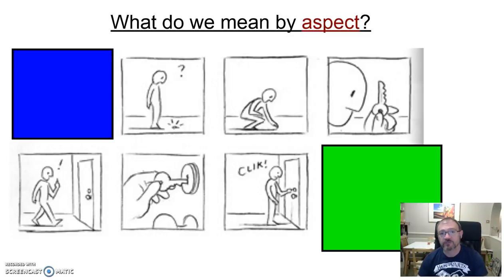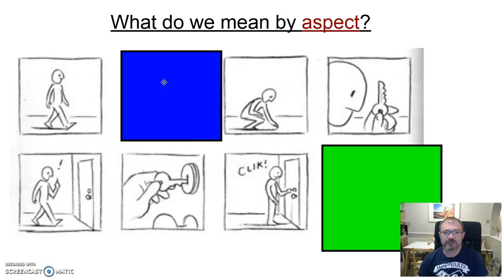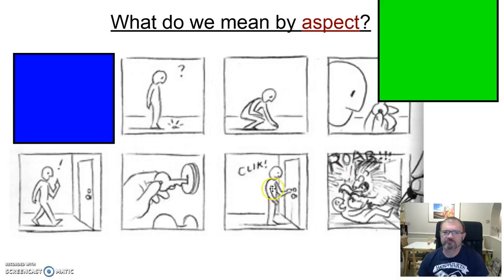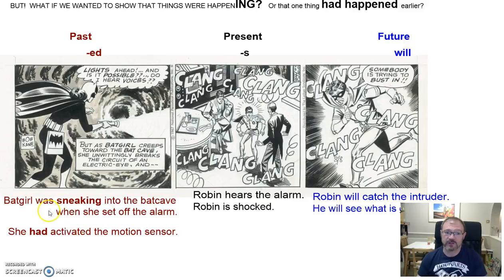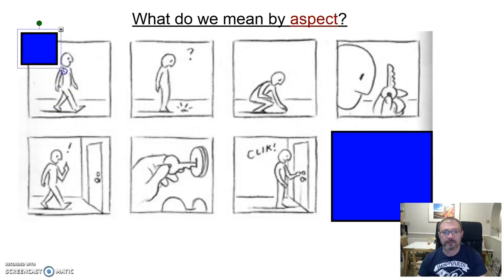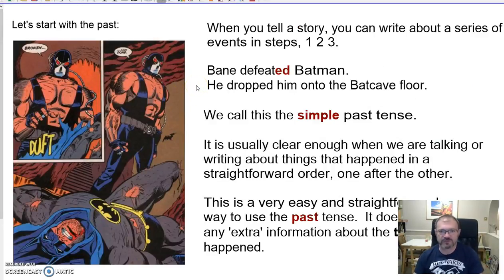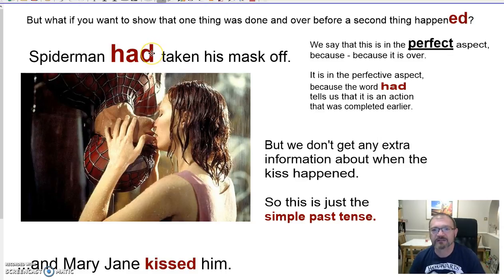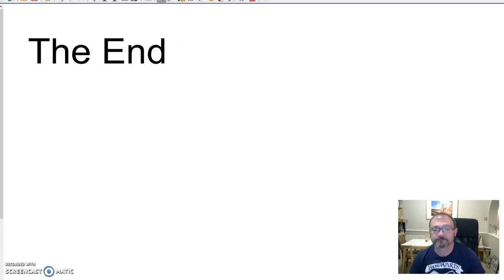Aardvark Past Perfect Aspect and Simple Past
Past, present and future tenses are straightforward, but people run into difficulties when they start messing around with ASPECT.  Some people are afraid of using the past perfect, so I thought I would try and explain how it works.